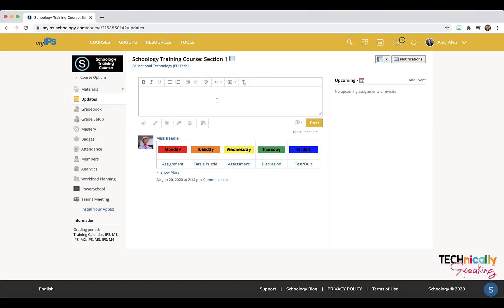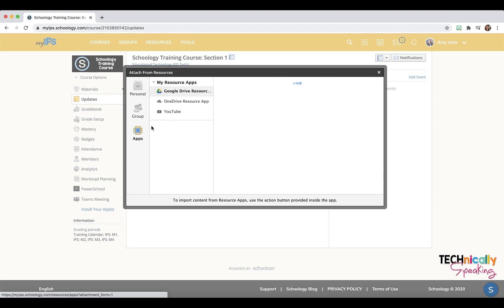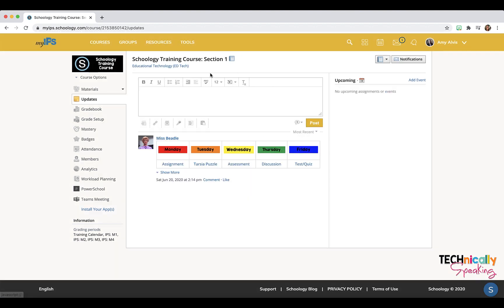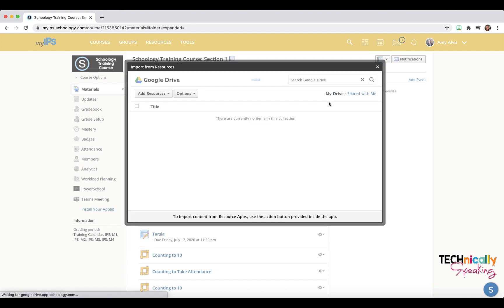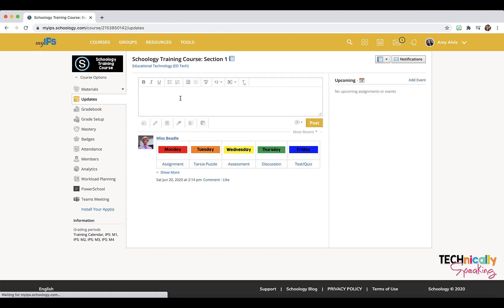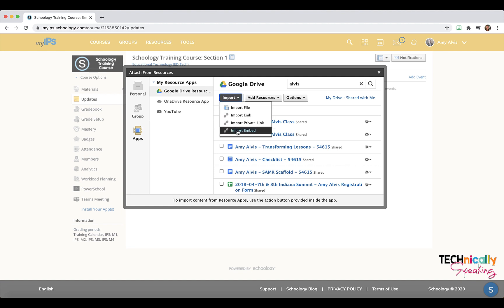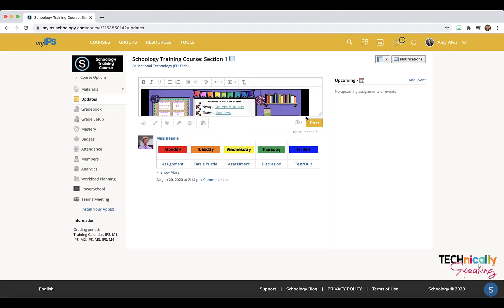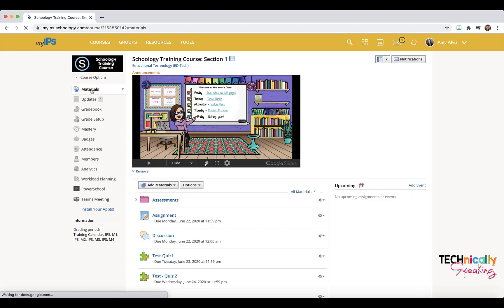How to Embed a Bitmoji Classroom into a Schoology Announcement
The big craze right now is using a Bitmoji classroom to link materials for students. This video will walk you thorough how to embed it into a Schoology announcement.